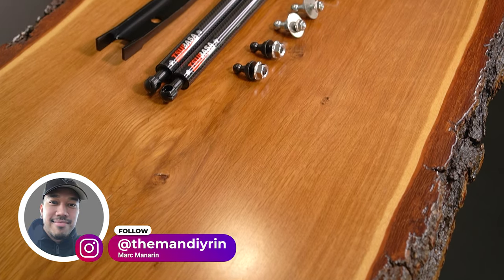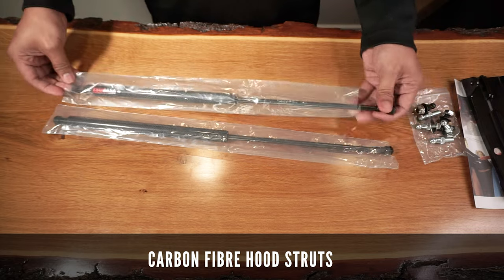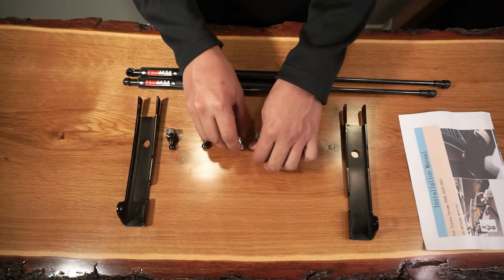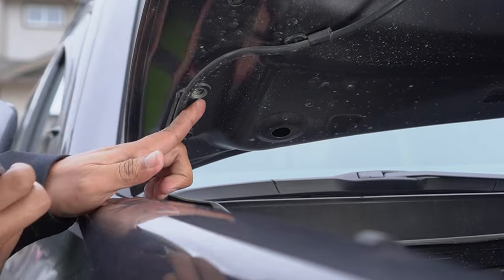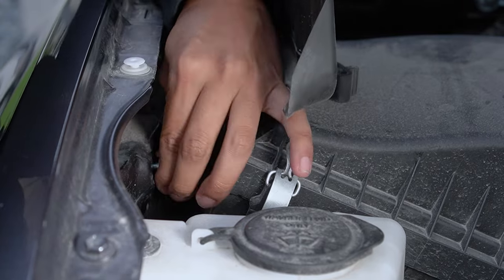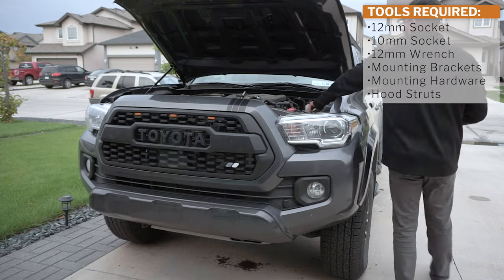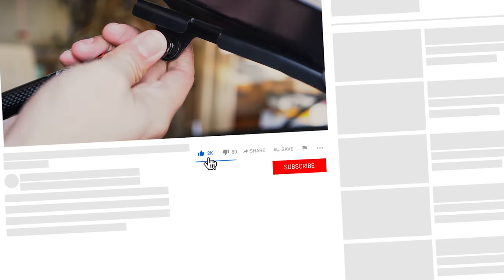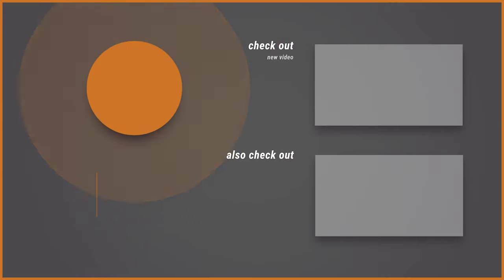HOOD STRUT INSTALL on this NEW Toyota TACOMA TRD Sport | EASY DIY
In this episode of MOD MONDAYS, we'll show a detailed set up and install of the TSUBASA HOOD STRUTS from AMAZON on the 2022 Toyota Tacoma TRD Sport. This will allow you to add that convenience of not needing to lift the heavy hood of the Tacoma manually. This will work in most 3rd Gen Tacomas!

1️⃣ TSUBASA Lift Supports (Amazon)
2️⃣ Spiker Engineering Hood System - Alternative 1 (Amazon)
3️⃣ Redline Tuning QuickLIFT Plus - Alternative 2 (Amazon)
4️⃣ Sokietech Spring Strut - Alternative 3 (Amazon)

🔸TIMESTAMPS🔸
0:00 - Intro
0:47 - Tacoma Hood Strut Unboxing
1:16 - TSUBASA Hood Strut for Toyota Tacoma
2:32 - How to Install Hood Struts on Toyota Tacoma
6:24 - How to Use Hood Struts on Toyota Tacoma
6:56 - Outro